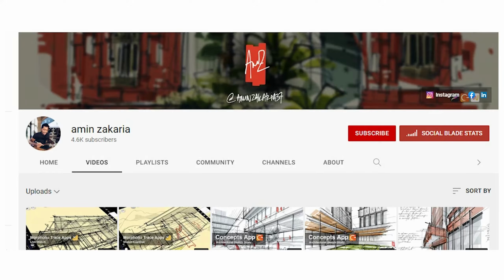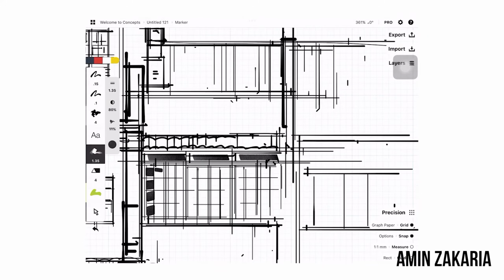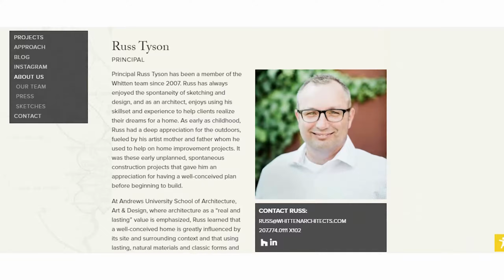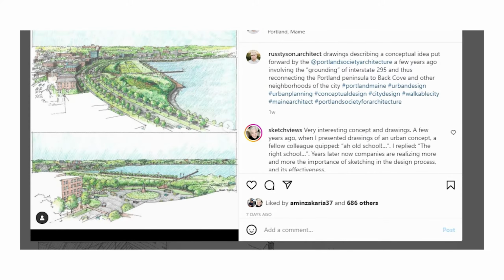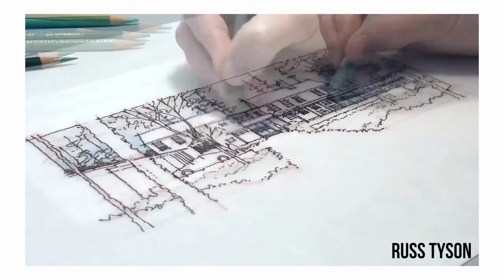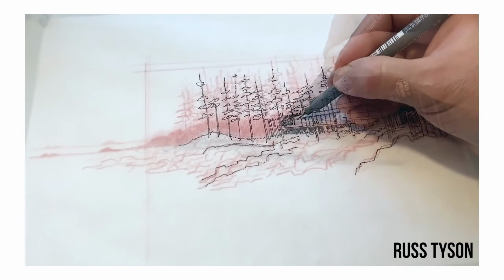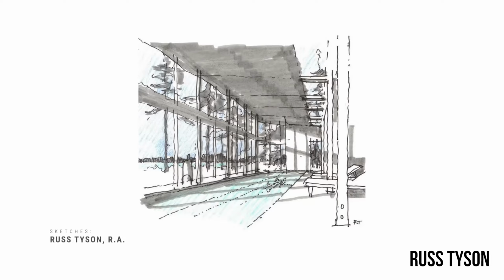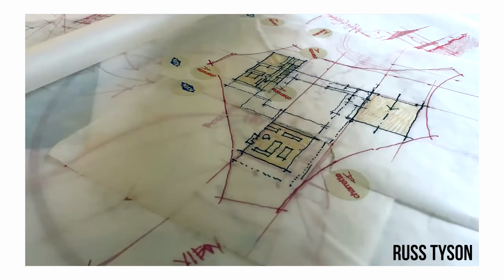3 styles to sketch like an architect